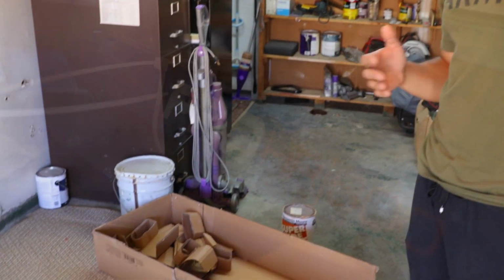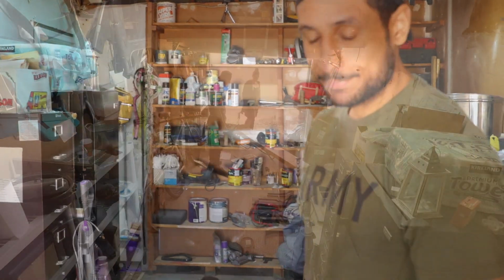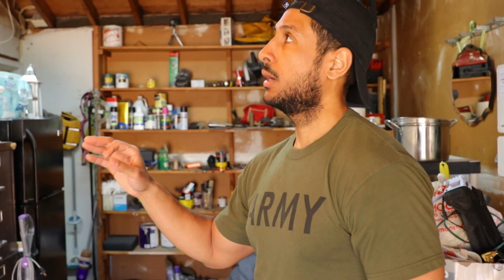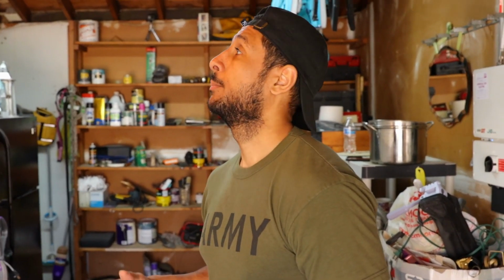Garage Home Gym Build | ZaroSports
Desperate times call for desperate measures, I was getting really anxious and antsy and started to feel like very lethargic without working out too hard, you can only do but so many at home workouts while on quarantine.
So I went to the drawing board, I thought to myself man I'm all out of space at my place but Charlotte still has some in her garage we would just have to do some heavy clean up.
We did just that.
This is the Garage Home Gym setup we have done ... its still not 100% complete but it's getting there.
We will keep you updated with the next few episodes.
Download the ZaroSports app below 🏋🏼‍♂️(Trainerize on Apple App Store)